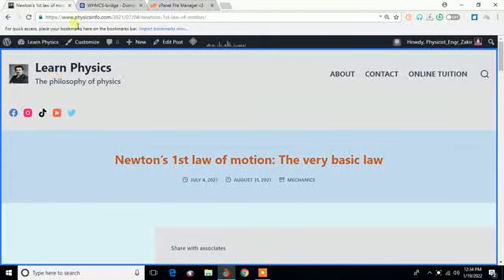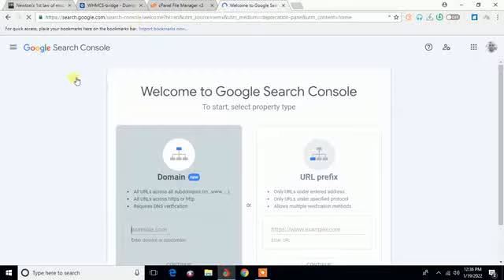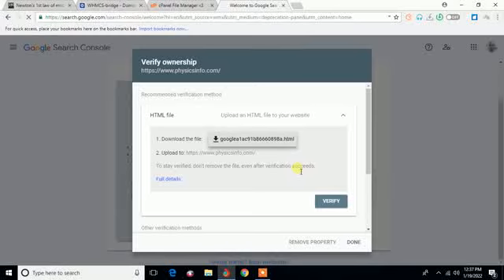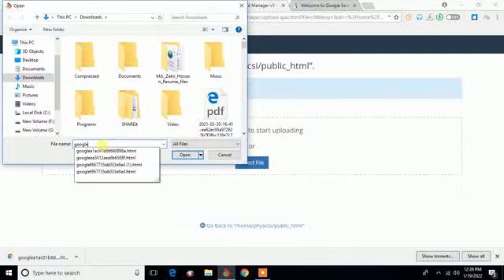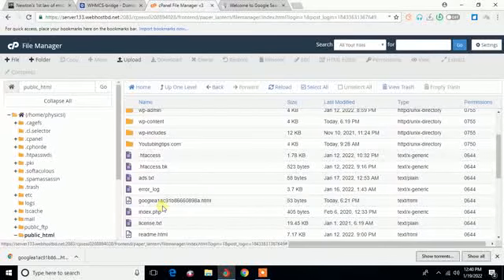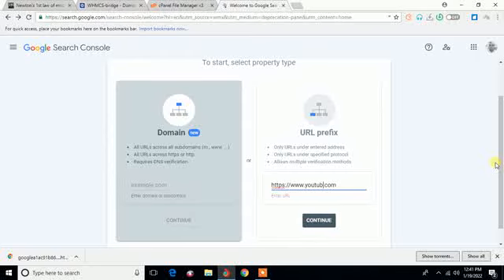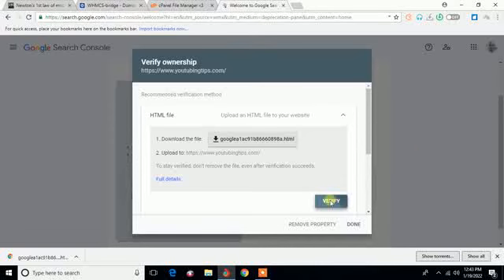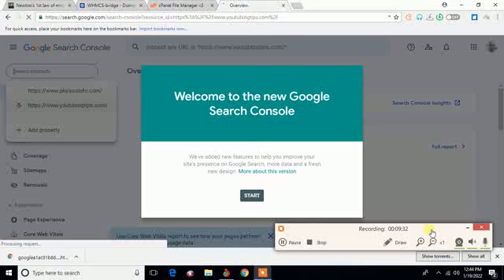How to get your website verified on Google search console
First of all, type in the address bar of your browser and then choose URL prefix, the second option. They'll ask you to download a html file and upload it onto your site's hosting root level file manager on Cpanel. Once you do that, click verify and your site will be verified. You can add more sites to verification. Everything is depicted in this video.